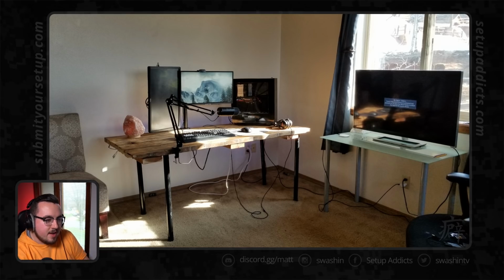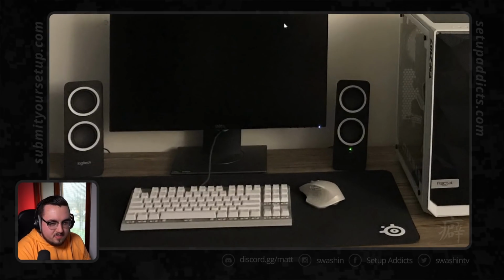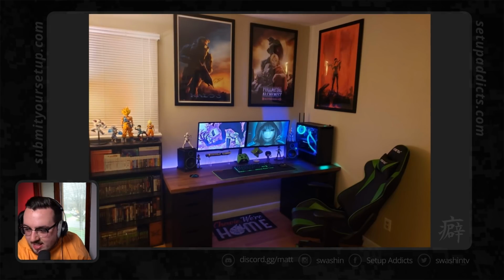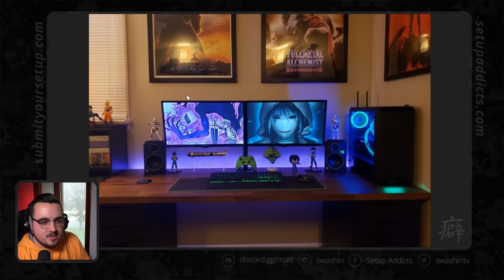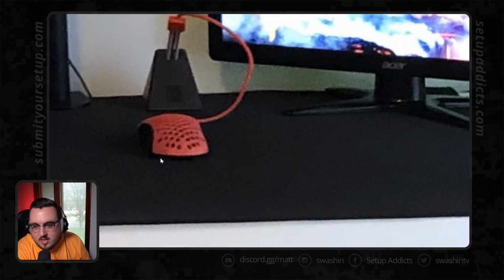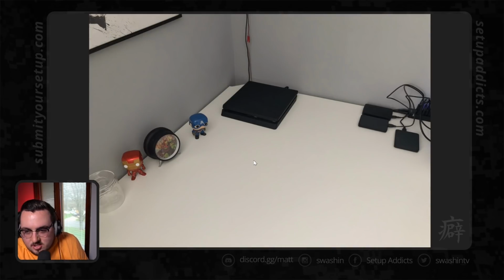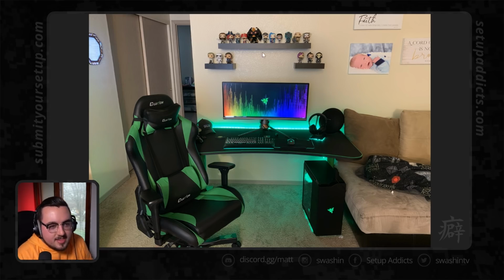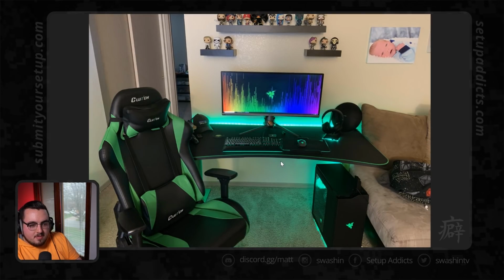Setup Addicts - Episode 6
Welcome to Setup Addicts, a show where we review your setups, home offices, man caves, home theaters, gaming PC builds, VR setups and provide tips + tricks to improve them.